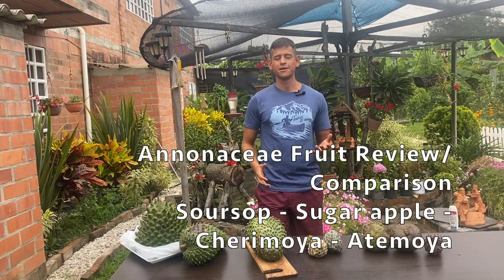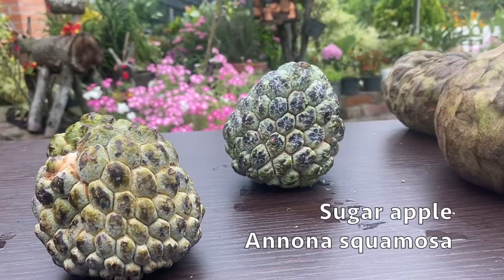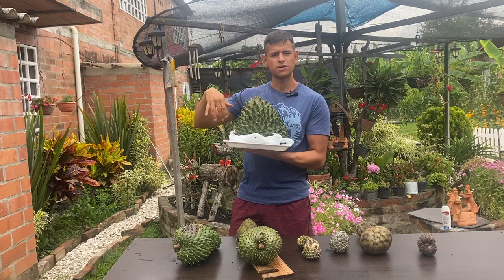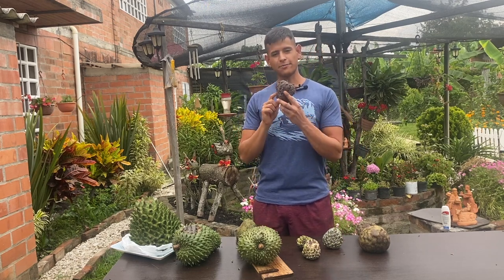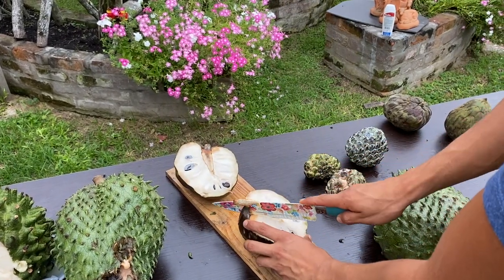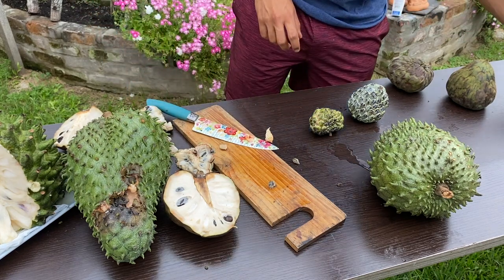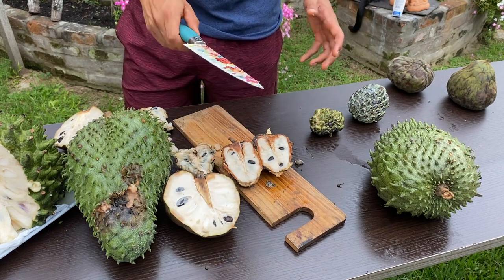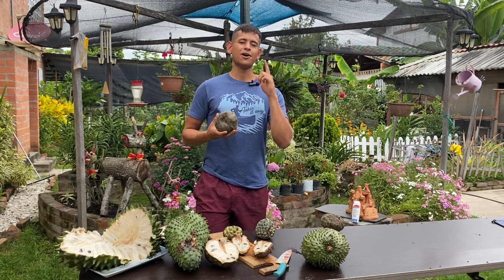Annonaceae Fruit Review / Comparison - Soursop, Cherimoya, Sugar apple & Atemoya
Hello everyone, in today's video we are going to review and compare some of the fruits of the Annonaceae family.

The Annona fruits I am reviewing in this video are
-Guanabana aka. Soursop, Graviola (Botanical name: Annona muricata)
-Sugar apple aka. Sweetsop, Anon (Botanical name: Annona squamosa)
-Cherimoya aka.Chirimoya (Botanical name: Annona cherimola)
-Atemoya (Botanical name Annona atemoya)

What do these Annona fruits taste like?
-Guanabana - Taste is sour/sweet. Many people say it tastes like a mix of tropical fruits such as pineapple and mangos.
-Sugar apple - Taste is very custard, a mix of tropical custard. The taste is very sweet and almost no acid (sourness).
-Cherimoya - Taste is very sweet, no sourness of all. Taste like just pineapple and mango with a mix of other tropicals fruits, a very strong sweet taste to the fruit.
-Atemoya - Taste can range from sweet and sour. A hybrid of both the cherimoya and sugar apple, its taste in some of them is more similar to a cherimoya but still has the same sweetness and custard taste as a sugar apple.

My favorite fruit that I tasted in this video would be the Spikey Guanabana as it was very sweet with little to no acidic taste, also the meat to seed ratio was incredible. I also love atemoyas but the ones I found here in Colombia seemed to be not as up to par as some named cultivars we grow in Florida such as 'Phet Pak Chong' or 'Geffener' atemoya.